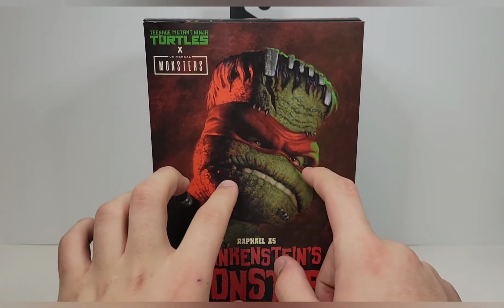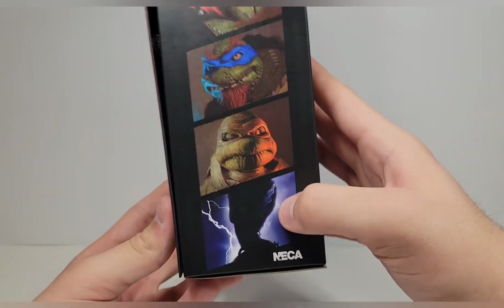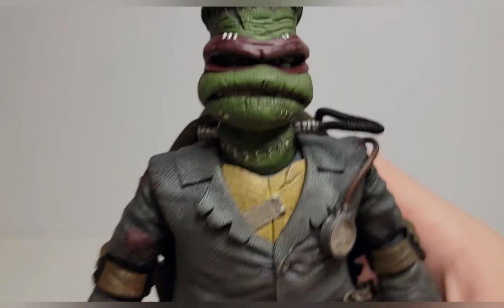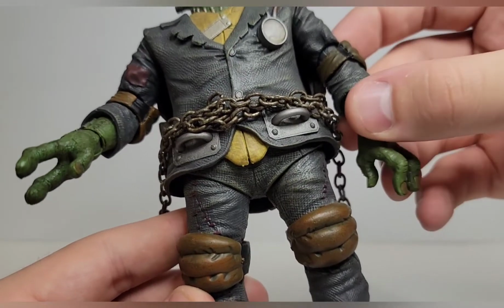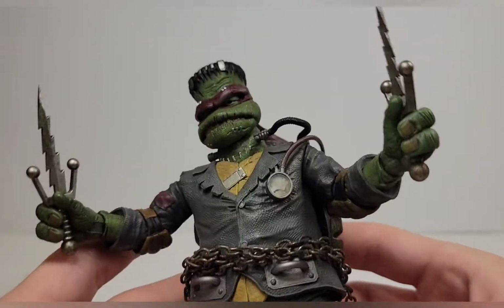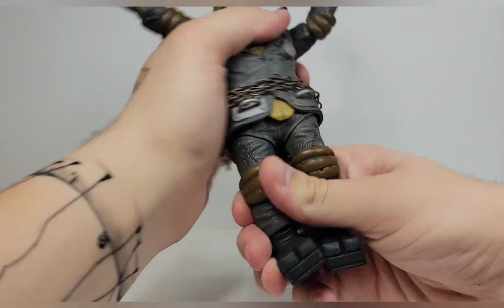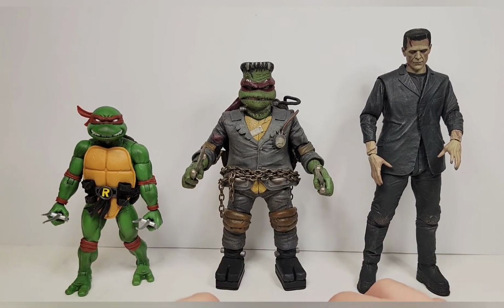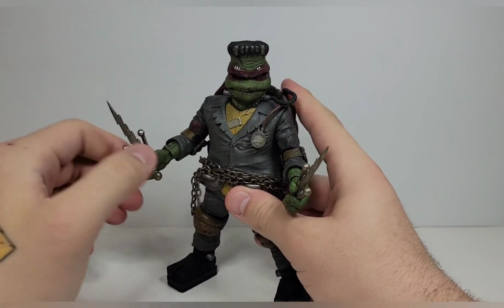Neca TMNT x Universal Monsters Raphael as Frankenstein's Monster Ultimite Action Figure Review!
I will be going over the articulation, aesthetic and accessories of the brand new Neca Toys Ultimate Teenage Mutant Ninja Turtles x Universal Monsters Raphael as Frankenstein's Monster Figure!

What an amazing action figure! The amount of thought and detail put into this thing is incredible and really shows off what neca has to offer. The paint and articulation are also amazing on him, and his Sai are such a creative idea! This is another amazing release from @neca!